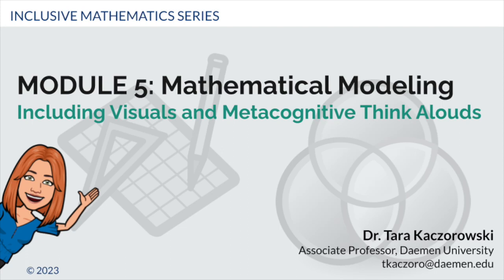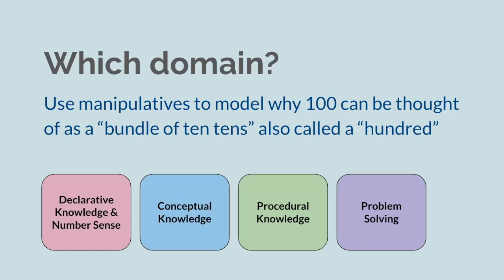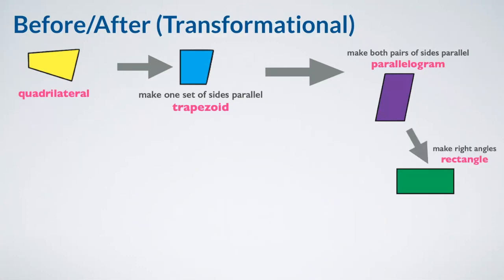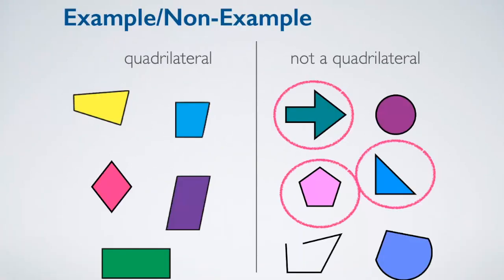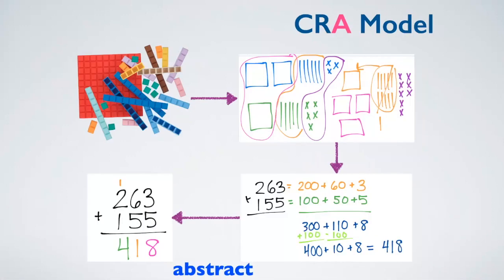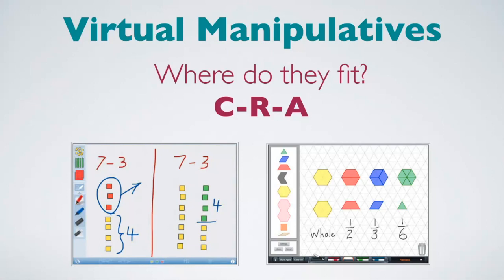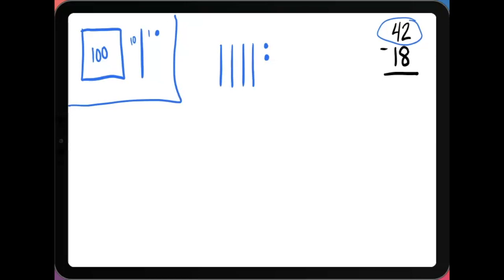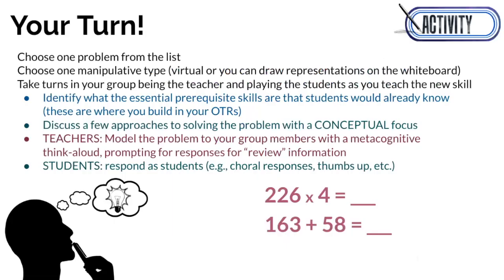Inclusive Mathematics PD Series: Module 5 - Mathematical Modeling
This is the fifth video in this PD series. This series was developed for Maine Access to Inclusive Education Resources (MAIER)